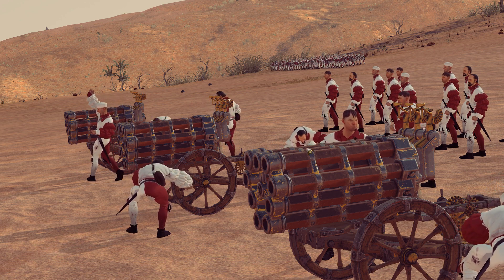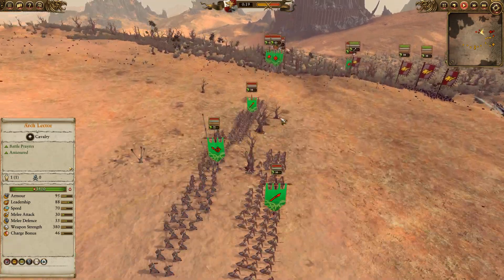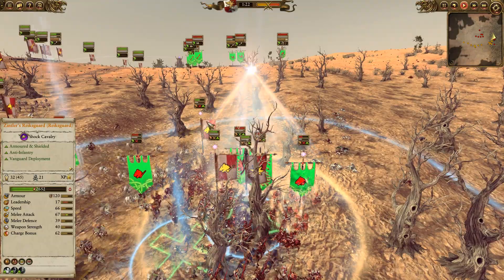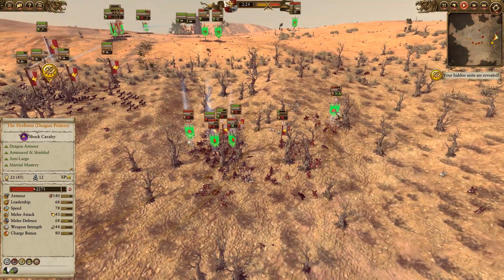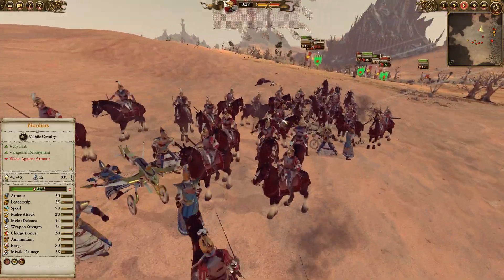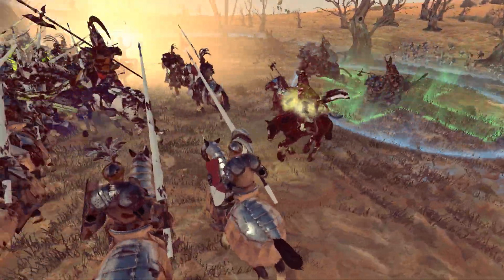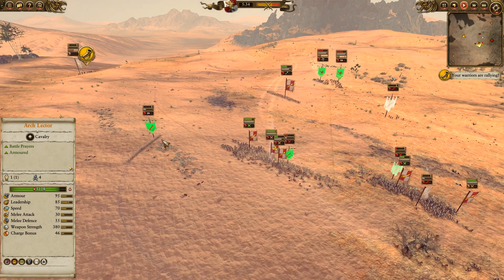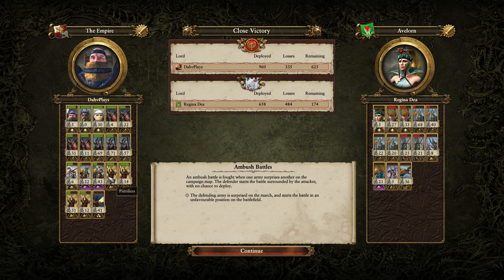ELF-BLASTER VOLLEY GUN II - Empire vs High Elves // Total War: Warhammer II Online Battle